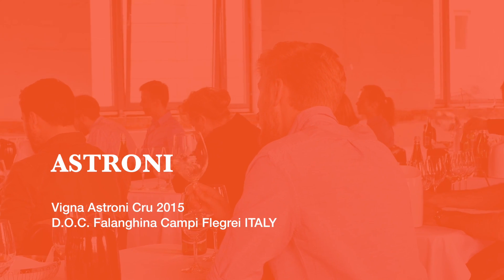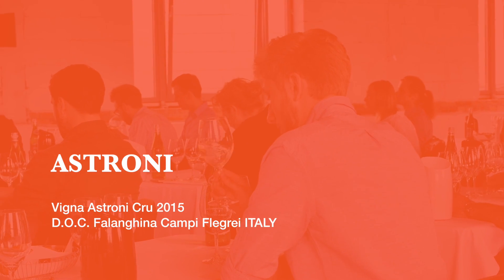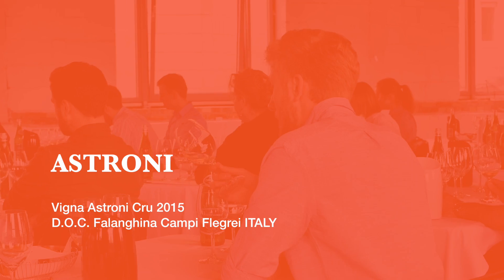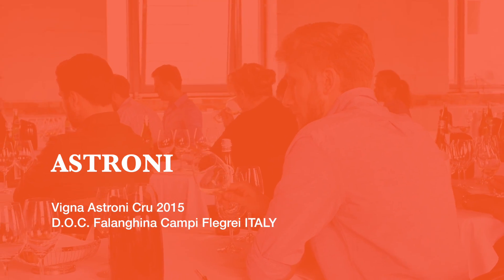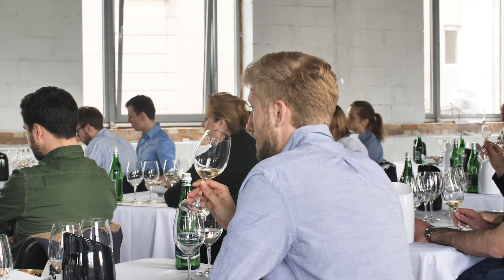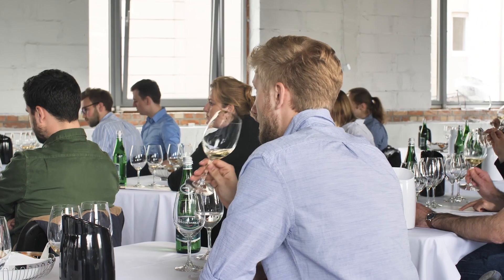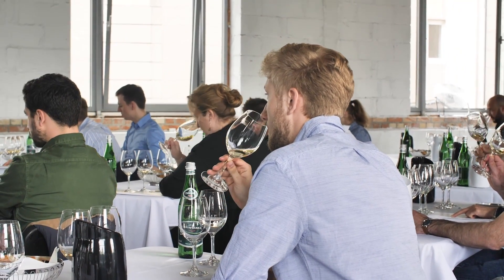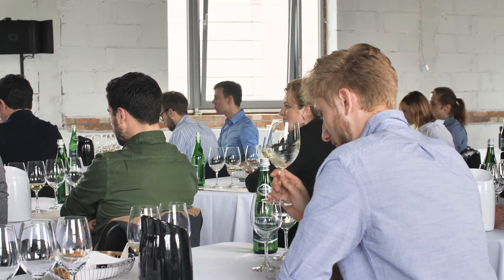ASTRONI Vigna Astroni Cru 2015 - VINI E AFFINI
Presentation of ASTRONI Vigna Astroni Cru 2015 during Critics vs Sommeliers workshop at skincontact2018, April 24th-25th Warsaw.